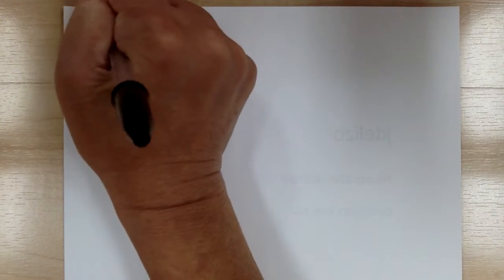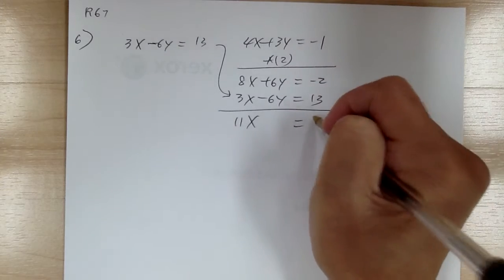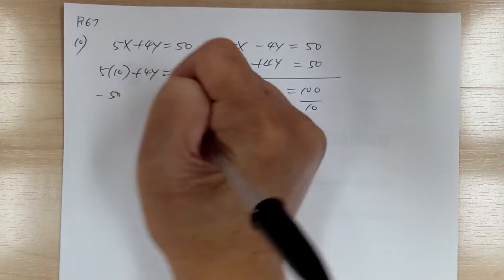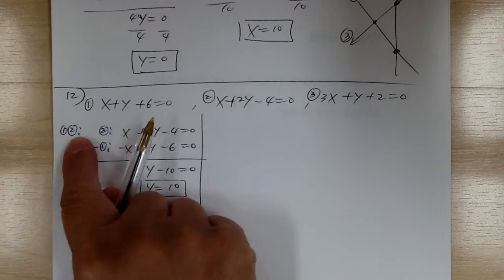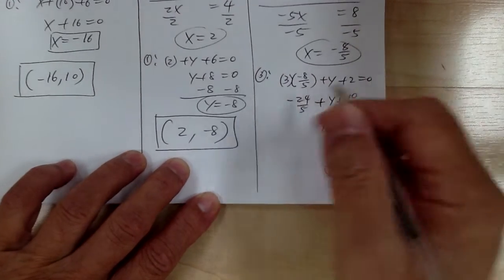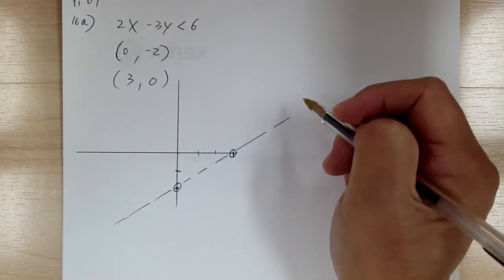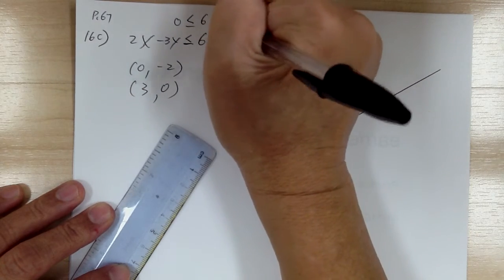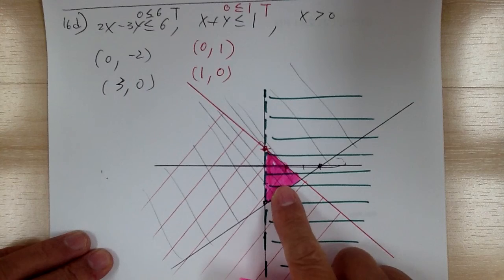Analytic Geometry p.67 #2-16 evens